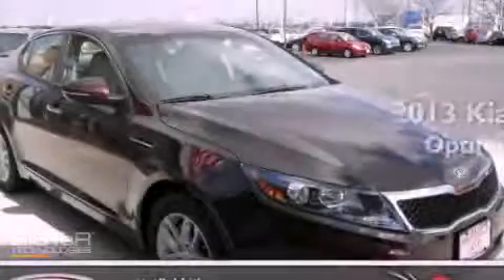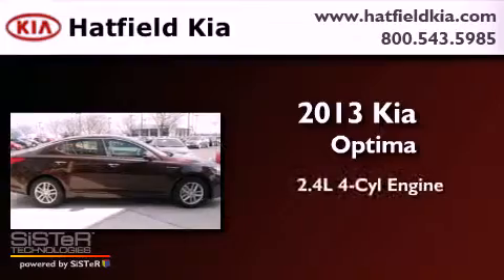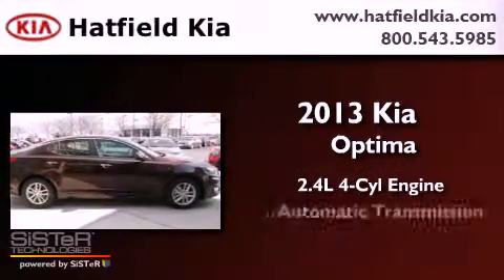2013 Kia Optima Columbus OH 43228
Year : 2013
 Make : Kia
 Model : Optima
 Engine : 2.4L I-4 cyl
 Trans . : 6-Speed Automatic
 Exterior : Dark Cherry Pearl Metallic
 Miles : 9

 2013 Kia Optima Columbus OH